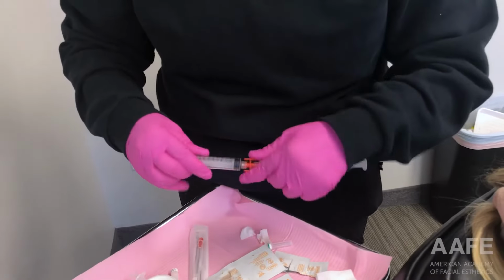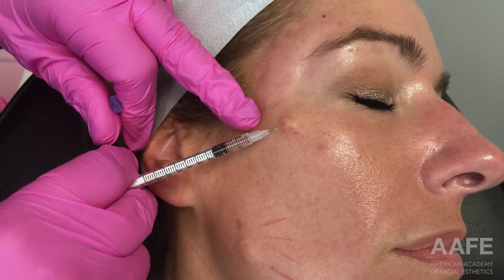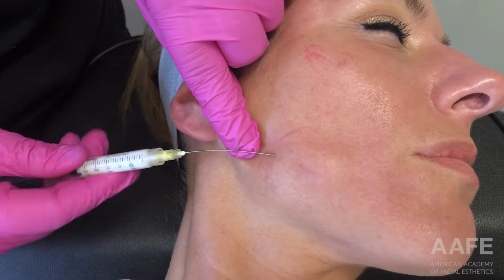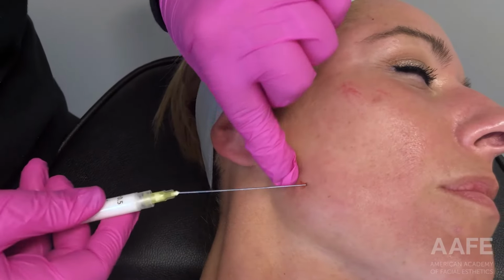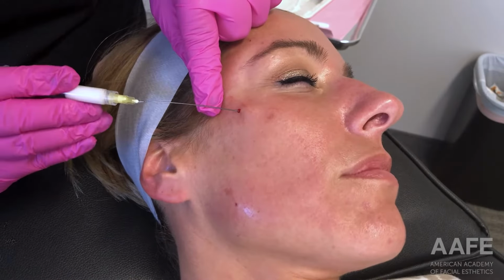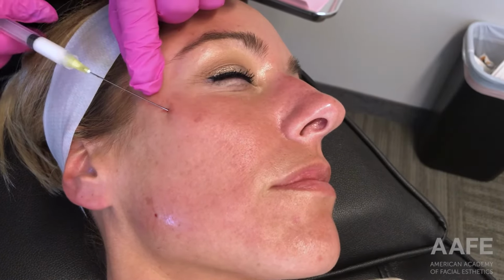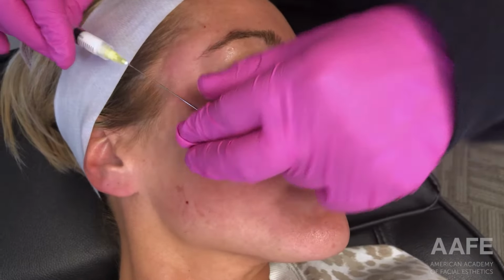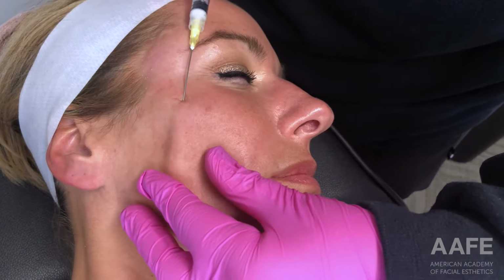Hyperdilute/Dilute Radiesse Fill Pt.2